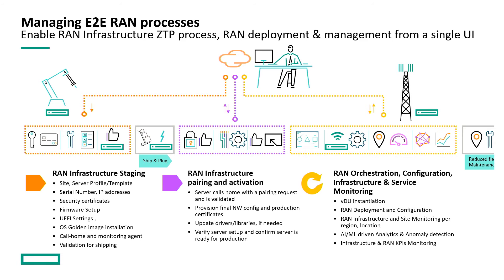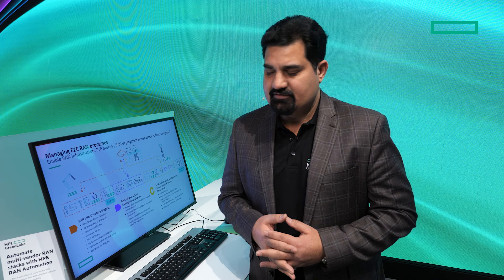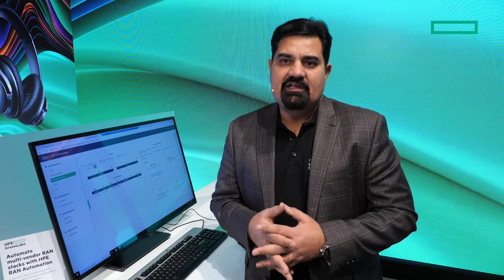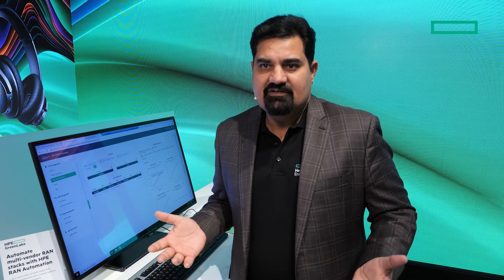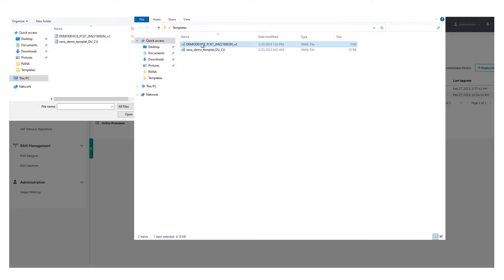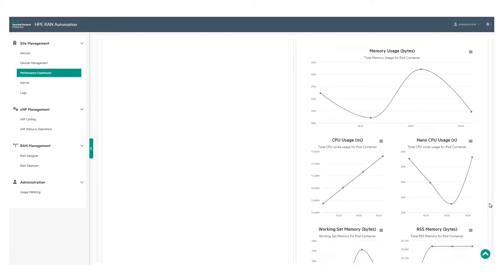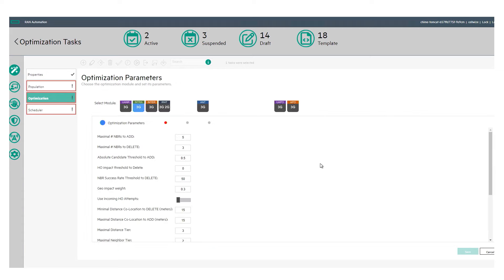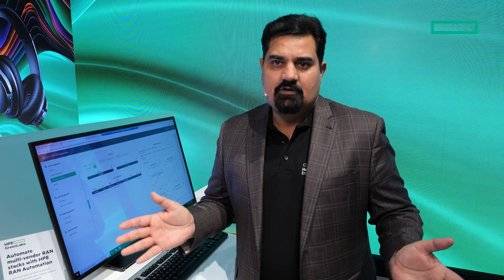Automate multi-vendor RAN stacks with HPE Telco RAN Automation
HPE Telco RAN Automation is an innovative pre-integrated RAN SMO offered as-a-service that helps customers manage hybrid RAN with vendor-agnostic tools and processes. It enables zero-touch rollout of multiple RAN sites, with bulk updates/patches for all components and near-real-time observability and assurance of RAN sites. It also provides capability to automate Day 0 Radio parameters configuration and AI-enabled continuous Radio optimization use-cases like Energy efficiency, Mobility Management, QOE/QOS optimization, etc.

Featuring: Rafaqat Chaudhary, Chief Technologist, CTG RAN Automation, Hewlett Packard Enterprise